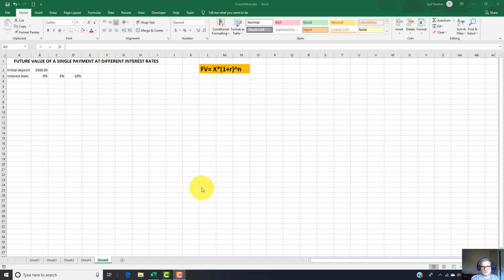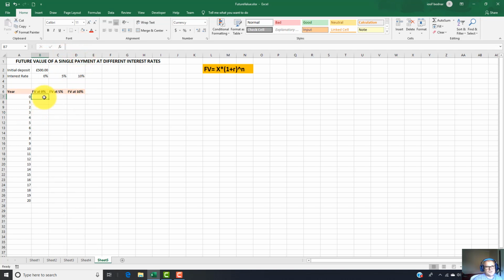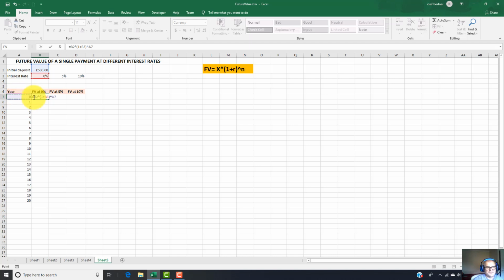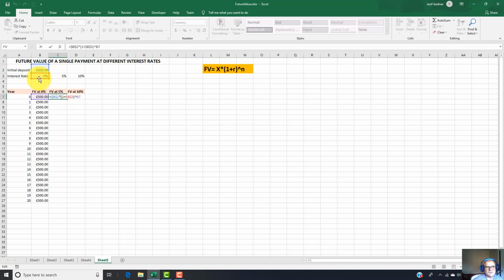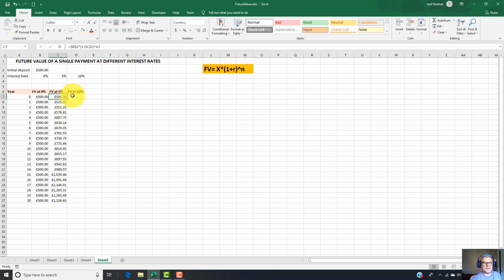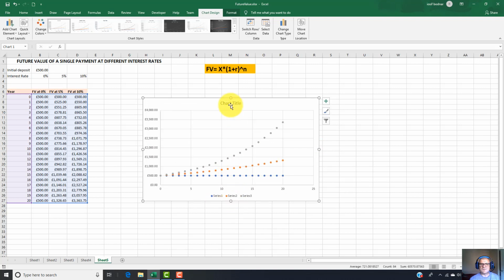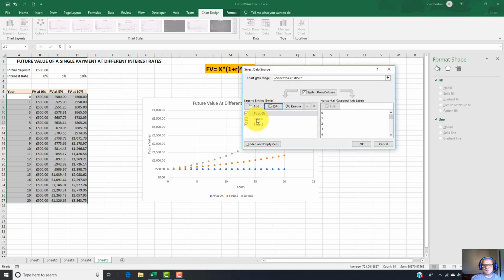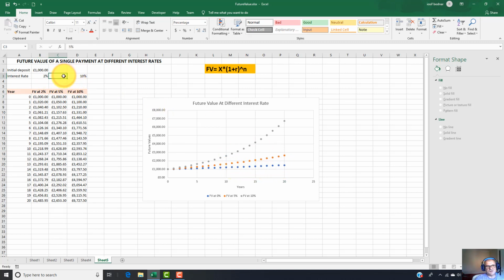Excel Tutorial - How to calculate the future value at different interest rates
How to calculate the future value at different interest rates using Excel